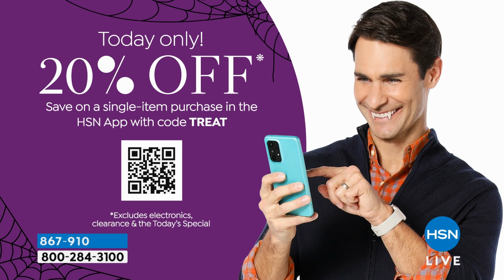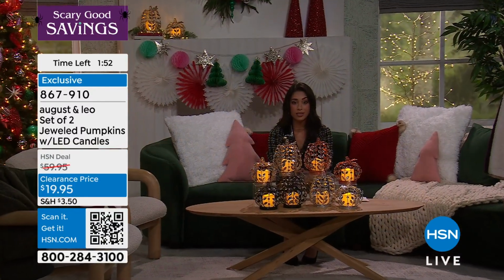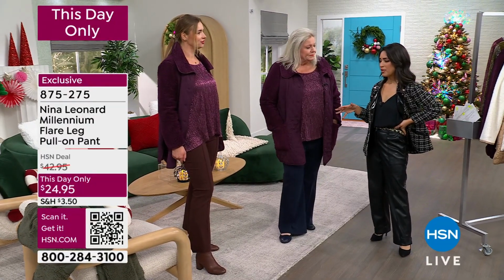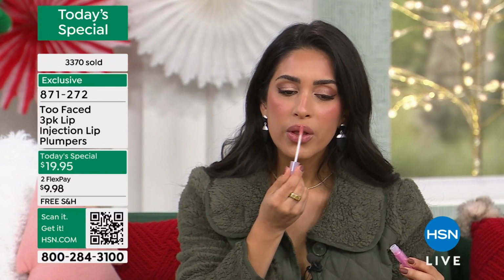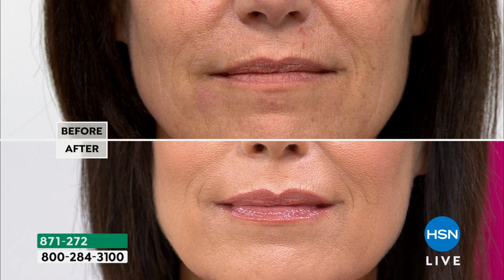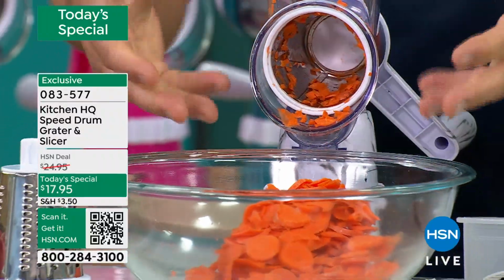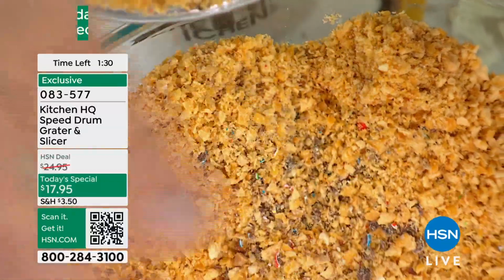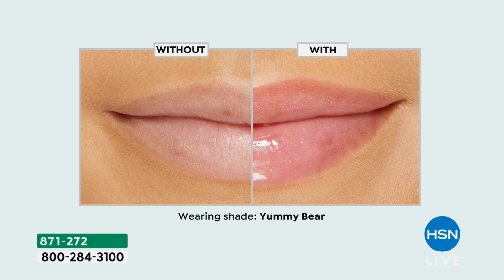HSN | Scary Good Savings 10.31.2024 - 12 PM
Creep in to catch scary good savings on all kinds of treats, PLUS FIVE Todays Specials Under $50!